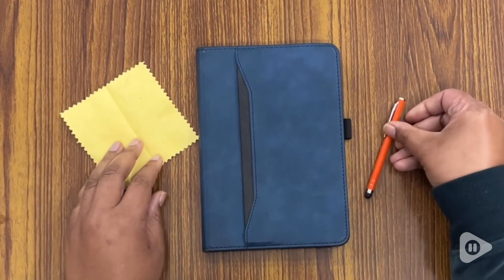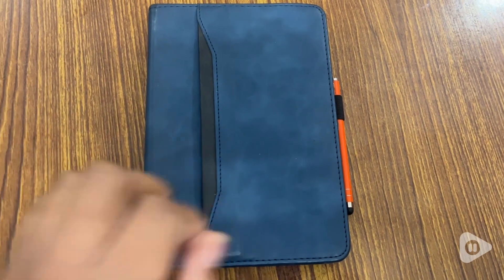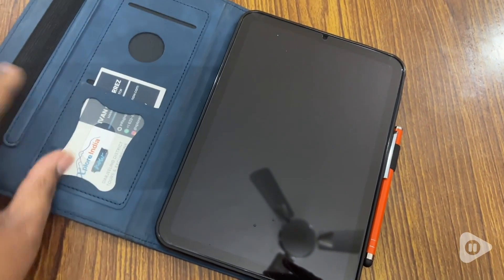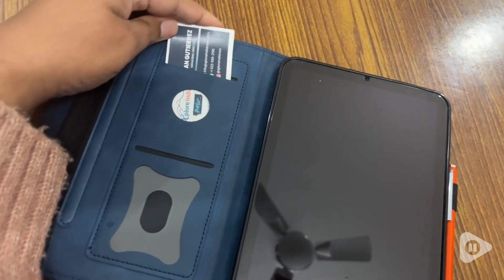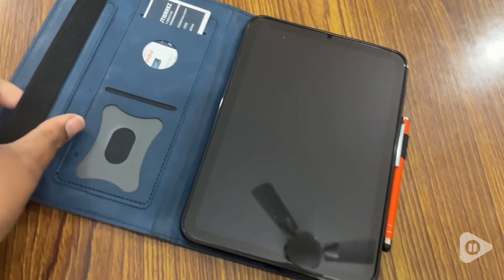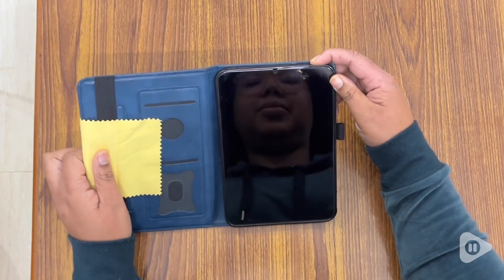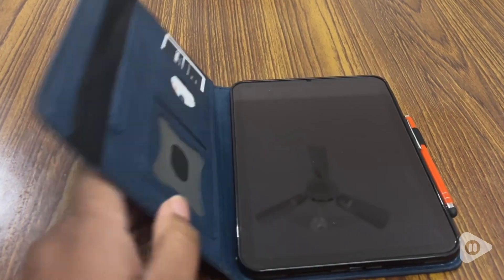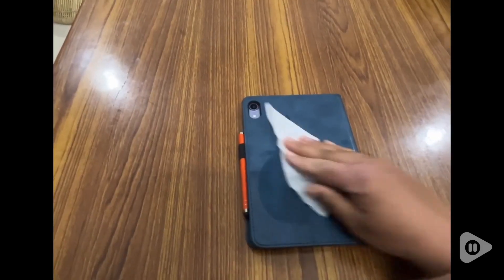UUcovers for Apple iPad Mini Case | Our Point Of View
UUcovers for Apple iPad Mini Case

(Commissionable Links)
Check Our New Website For Amazing Deals!

Compatible Model: only compatible with New Apple iPad Mini 6 (2021) (iPad Mini 6th generation) (Model Number: A2567/A2568/A2569). Please check back bottom of your iPad to find the model number carefully. ( gift: with a Stylus Pen and Soft Cleaning Cloth)
Full Body Protection Case: Premium and durable PU leather exterior, and soft TPU back shockproof shell, protect the device from dust, scratches; the inside of the case is comfortable Soft and scratch-free microfiber material, Shock absorption and drop Protection.
Magnetic Smart Cover & Elastic Band: Support Auto Wakes/Sleep Function, external elastic band enhances magnetic closure (reduces battery drain). Support apple pencil (2nd gen) wireless charging without taking off the case.
Slim Pencil Holder & Card Pockets: The card pocket for your credit cards; the elastic pencil holder is designed to carry a touch screen pen. Easy full access to all the working buttons and features such as microphone, camera, speakers, etc.
Multiple Viewing Angles Stand: Folding case has folio flip design, stand slots, it also very stable and adjustable once you fold the back over and make the stylish case fold horizontally as a kickstand. Easy full access to all the working buttons and features such as microphone, camera, speakers, etc.